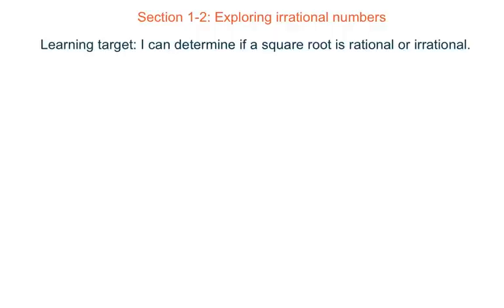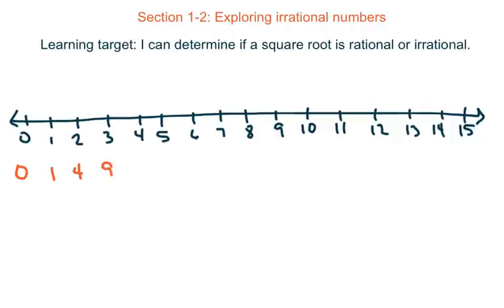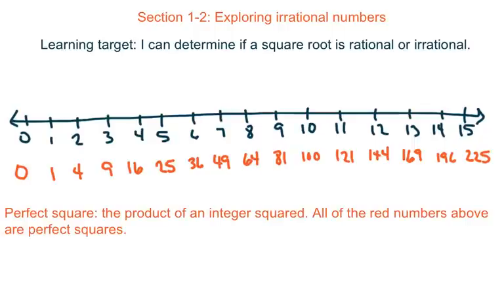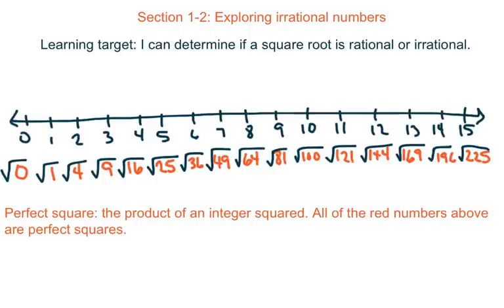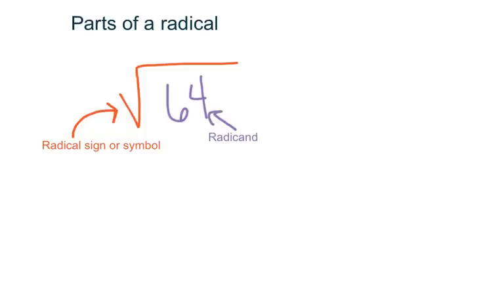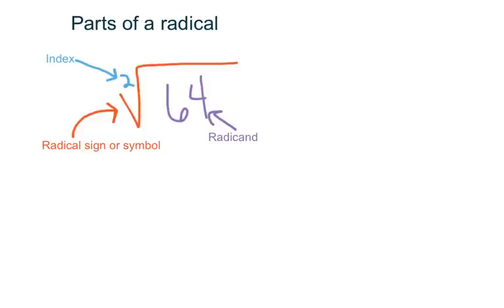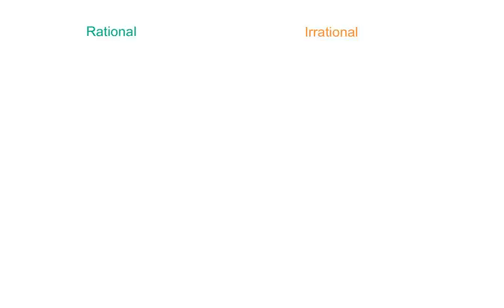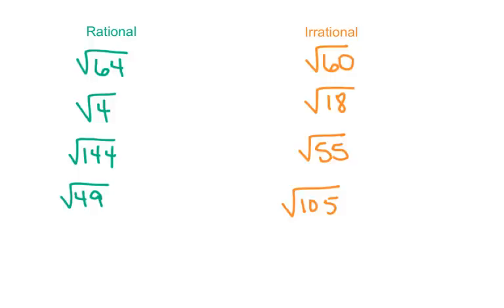Section 1-2 part 2: Rational and Irrational Square Roots